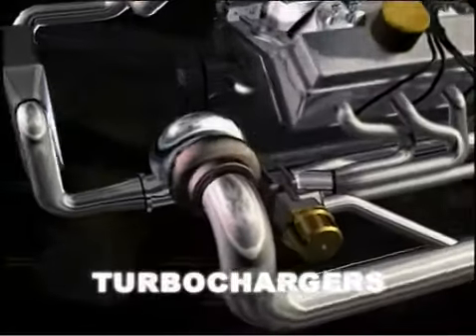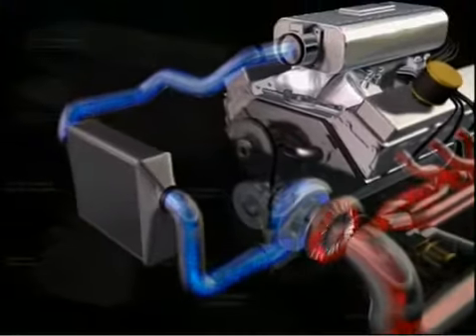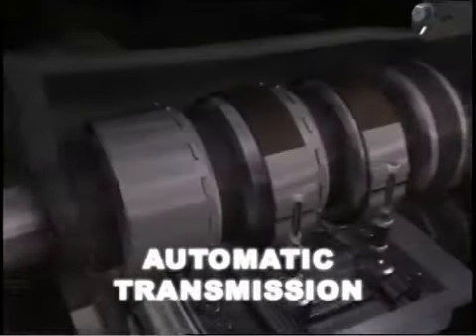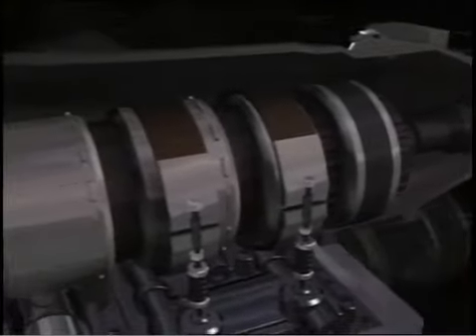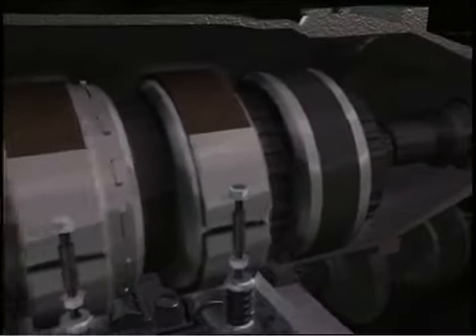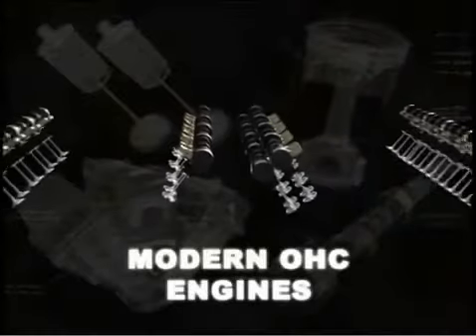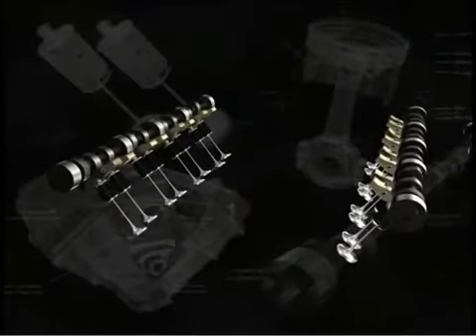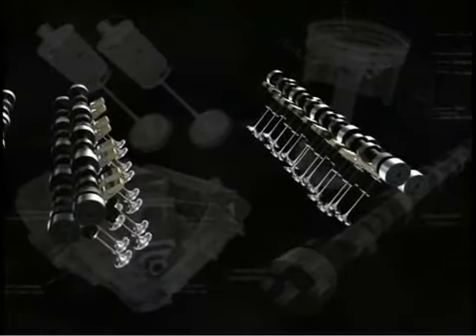Automatic transmission(vehicle systems).mp4